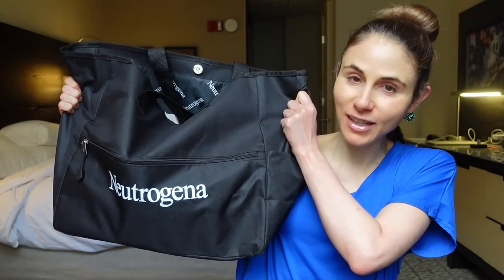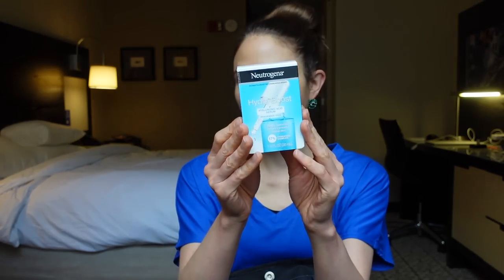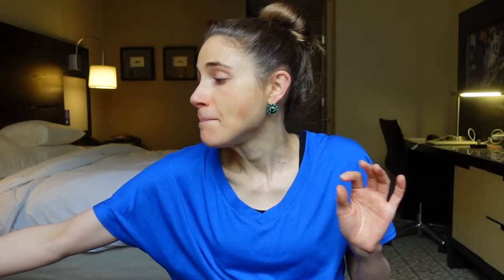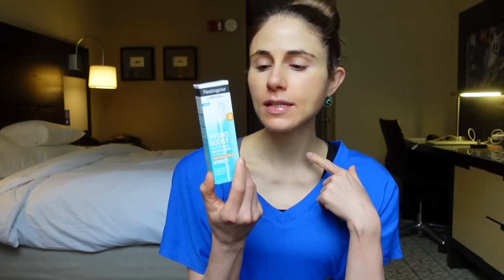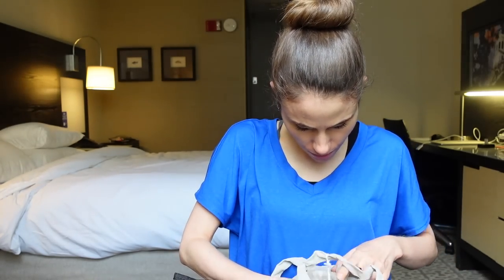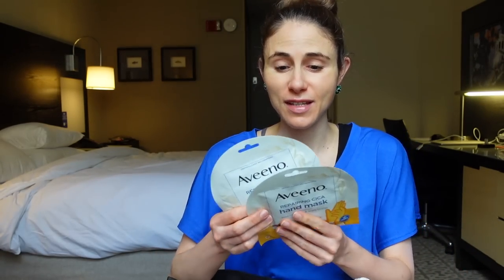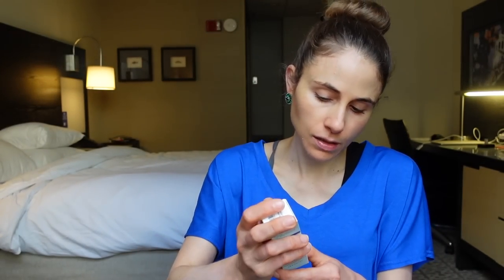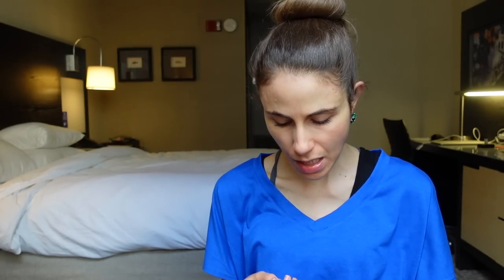SKIN CARE HAUL: WHAT I GOT AT THE 2022 AAD | Dermatologist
Skin care haul: what I got at the 2022 AAD meeting. Dermatologist @DrDrayzday skin care product haul from the skin care exhibit hall at the 2022 AAD meeting in Boston. Sunscreen and skin care products.
Neutrogena rapid wrinkle repair retinol
Neutrogena hydro boost gel cream
Neutrogena hydro boost hyaluronic acid serum
Neutrogena Norwegian formula hand cream
Neutrogena hydro boost gentle cleansing lotion
Neutrogena stubborn acne AM treatment
Neutrogena ultra sheer mineral sunscreen stick
Aveeno repairing cica hand & foot mask
Aveeno skin relief lotion
Aveeno restorative oat repairing cream
Aveeno calm & restore oat gel moisturizer